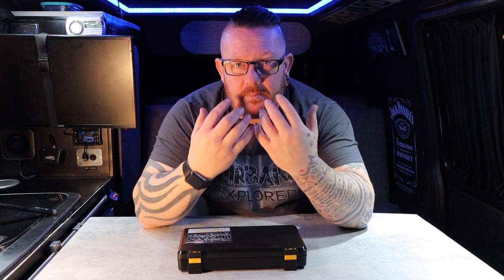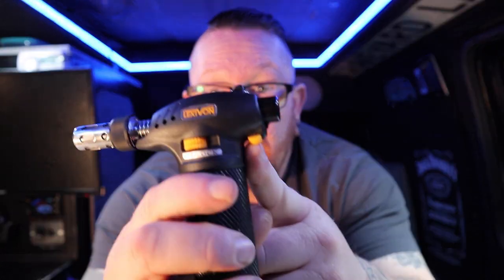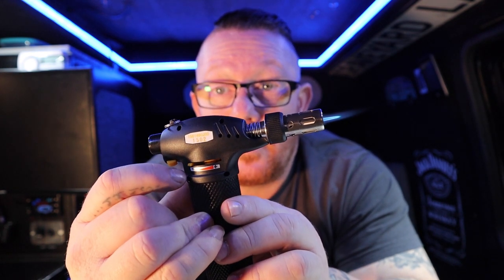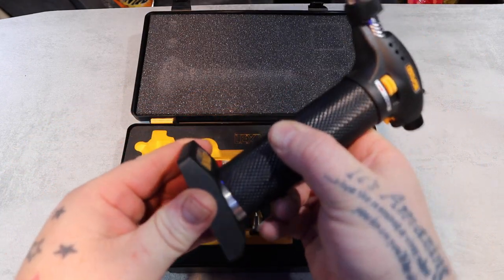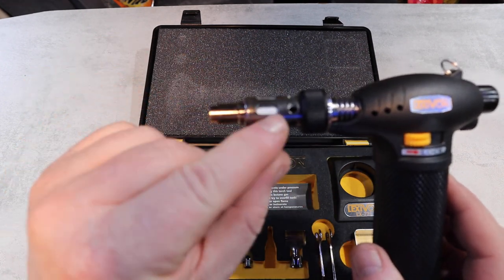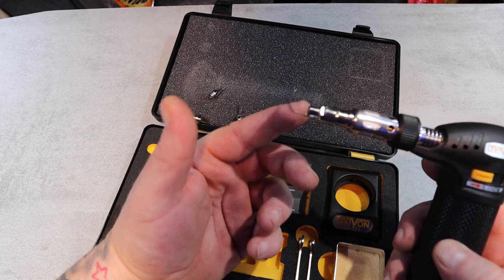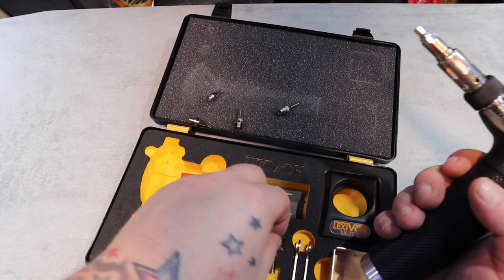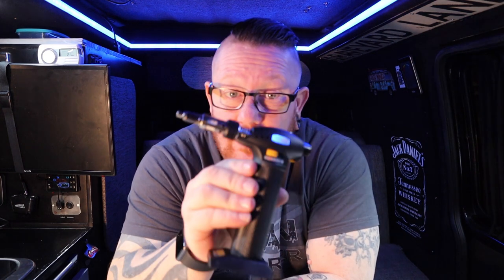Lexivon butane solder iron the ESSENTIAL van life tool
Lexivon butane solder iron the ESSENTIAL van life tool, This 12-piece butane powered soldering set in a wide range of different applications, from wood-burning to wire soldering. Adjust flame from 1/2" to 2" with working temperature up to 2400° F, hands-free operation with the attachable base stand. 100% Metal refillable fuel tank will last longer than common plastic tubes. Pre-tested for leakage and ignition capability. The large tank capacity with standard butane gas allows for up to 2-Hours run time, fully refills in 15 seconds so you can stay on the job. This Newly designed with Ignition stopper to meet the U.S. CPSC-Child resistance standard requirements.

🟡 Canon M50 mirrorless camera
🟡 Deity V-Mic D3 Cardioid Shotgun Microphone
🟡 RØDE Wireless Go Wireless Mic
🟡 DJI Mavic Pro zoom Drone
🟡 Sennheiser ME 2-II Lavalier Mic
🟡 GoPro HERO8 Black 4K action cam
🟡 Media Mod for (HERO8 Black)
🟡 GoPro Light Mod Rechargeable Waterproof
🟡 Moman LED Video Light